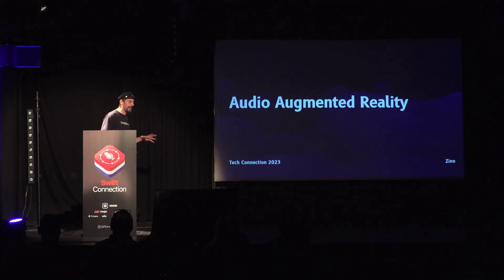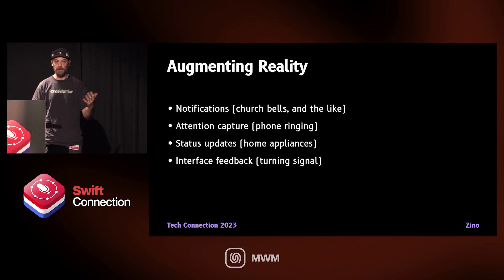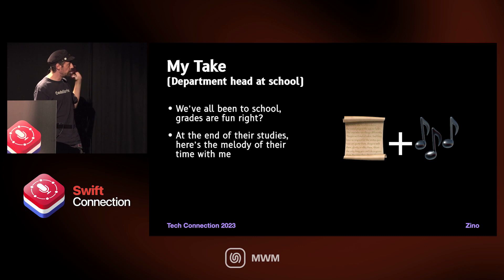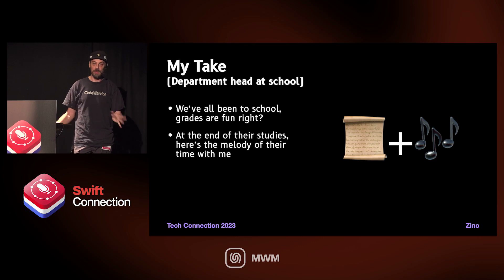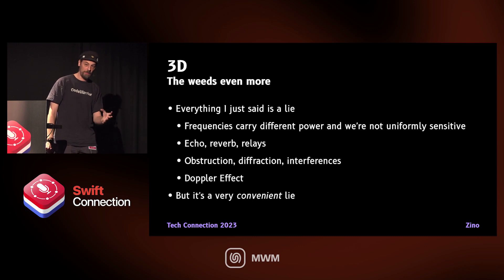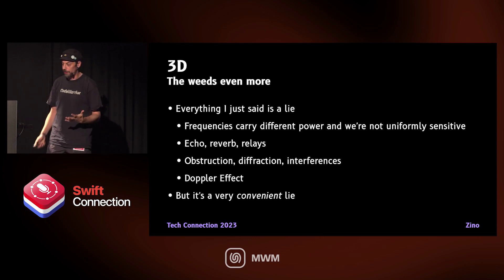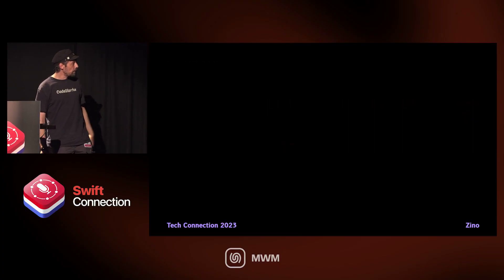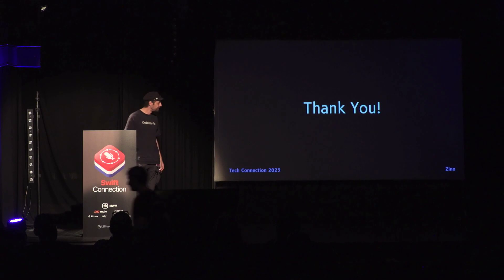Swift Connection 2023 - Nicolas Zinovieff - Audio AR…?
on September 2023. Find more talks of our conferences and meetups

With all the buzz around Apple's new Vision Pro headset, and its heavy reliance on ARKit, which the company introduced circa 2017 (yes, it's been 6 years), folks tend to think of AR as a visual only medium.\nSound (and sometimes sound-only) is also an immersive technology that is in itself an AR medium, or is a must have for any AUDIOvisual AR application.\nWhat can be done around AR with audio?